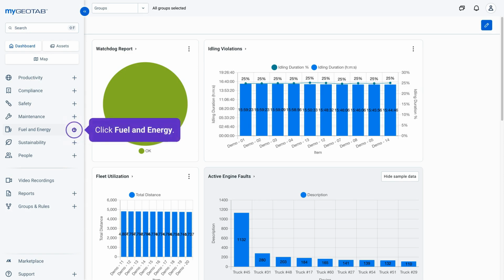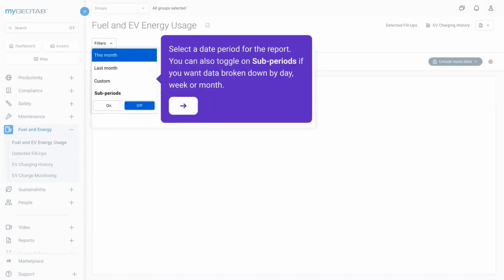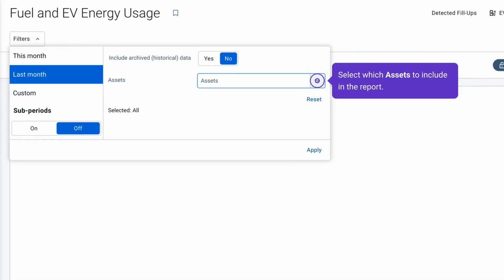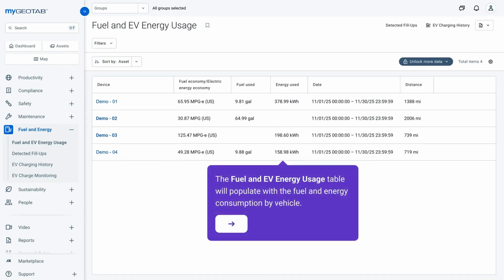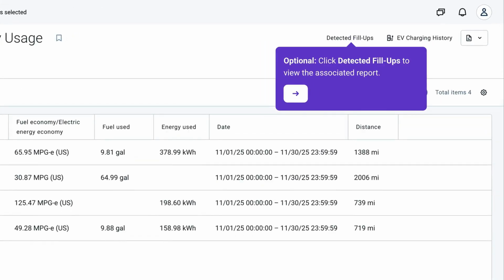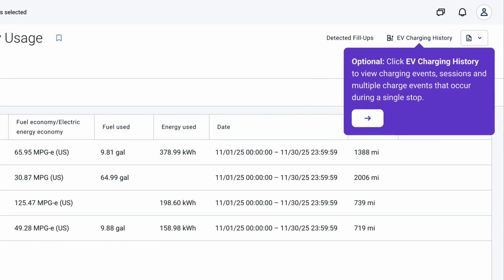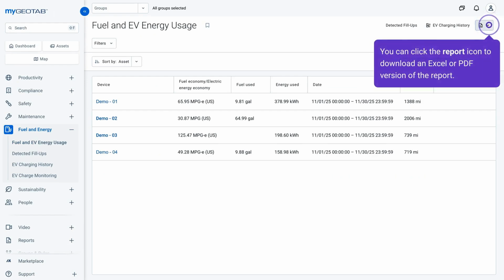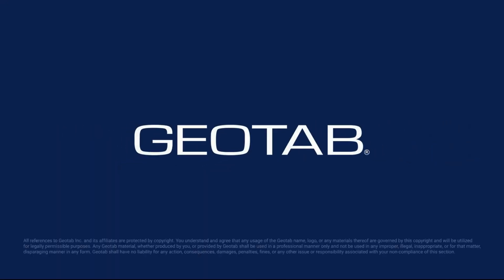How to Track Fuel and EV Energy Usage in MyGeotab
Learn how to track fuel and EV energy usage in MyGeotab in this MyGeotab tutorial. This step-by-step MyGeotab guide shows how to navigate to the Fuel and EV Energy Usage report, select a date period, filter assets, view fuel and energy consumption by vehicle, access detected fillups, view EV charging history, and download the report.

Step 1: Navigate to Fuel and Energy and select Fuel and EV Energy Usage
Step 2: Select a date period for the report
Step 3: Toggle on sub periods to break data down by day, week, or month
Step 4: Select which assets to include in the report
Step 5: Click Apply to populate the Fuel and EV Energy Usage table
Step 6: View the Detected Fillups report
Step 7: Access EV charging events, sessions, and multiple charge events via EV Charging History
Step 8: Download an Excel or PDF version of the report

This video helps MyGeotab fleet managers track fuel consumption and EV energy usage across their vehicles.

Still need help?

Chapters:

00:00 | How do you navigate to the Fuel and EV Energy Usage report in MyGeotab?
00:07 | How do you select a date period in the MyGeotab Fuel and Energy report?
00:18 | How do you filter assets in MyGeotab's Fuel and EV Energy Usage report?
00:26 | How do you view fuel and energy consumption by vehicle in MyGeotab?
00:33 | How do you view Detected Fillups in MyGeotab?
00:40 | How do you view EV Charging History in MyGeotab?
00:52 | How do you download the Fuel and EV Energy Usage report in MyGeotab?